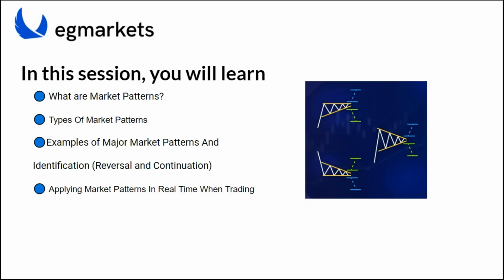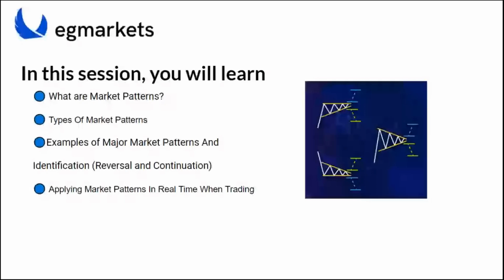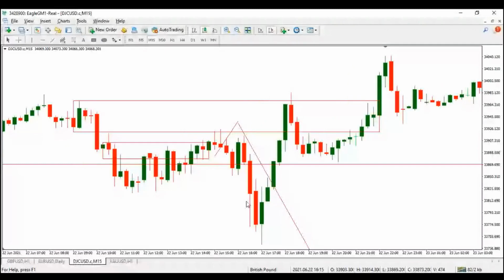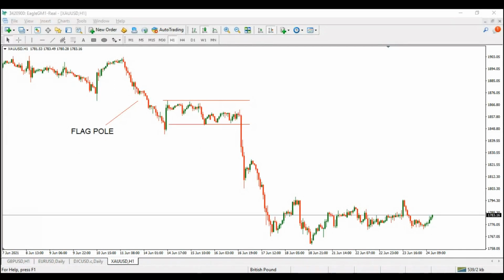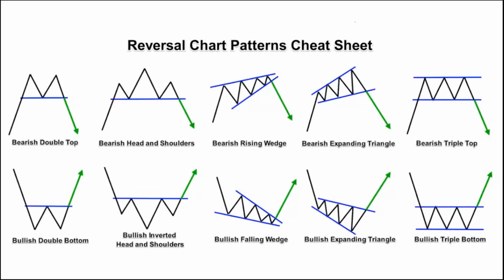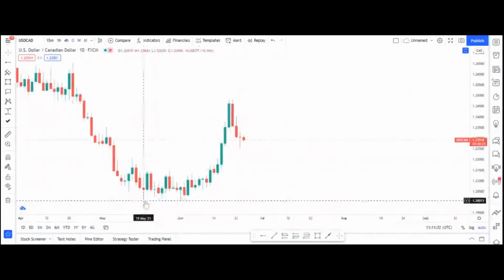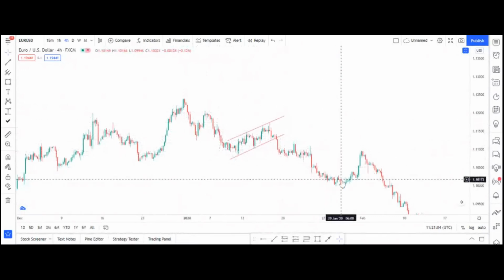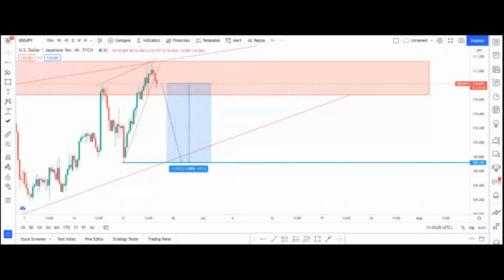Using Market Patterns To Beat The Markets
Patterns are the distinctive formations created by the movements of prices on a chart and are the foundation of technical analysis, Our financial analyst Akinwale Chibuike will demystify these patterns to all varieties of traders and how to approach them to profitability the right way.

Don't be left out.